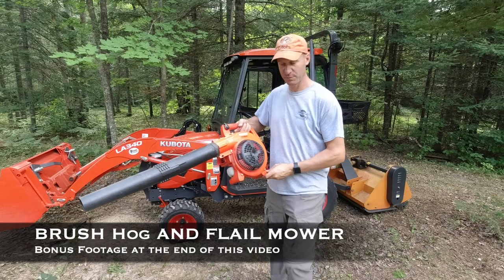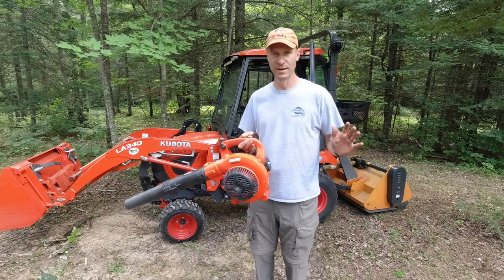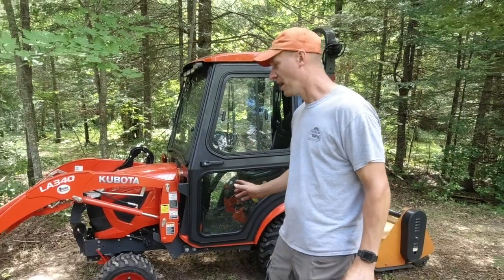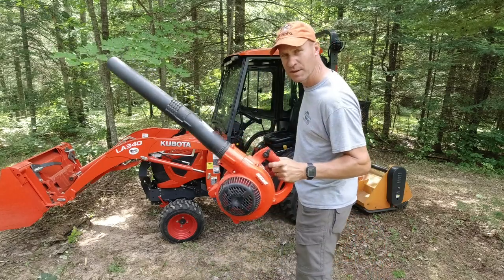LEAF BLOWER USES (plus more flail mower and brush hog)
An Echo leaf blower and my brush hog and flail mower reviewed used behind a Kubota sub-compact BX23S tractor. You will see which one cuts better and what advantages each implement has.

Curtis Cab
Artillian Grapple
Pittsburg Tools
Harbor Freight
Backhoe
18 Foot Car Hauler Trailer
Artillian Forks
Artillian Trench Bucket
Echo Blower
Echo Weed Trimmer
Tank Sprayer
Knipex Pliers
Northstar Sprayer